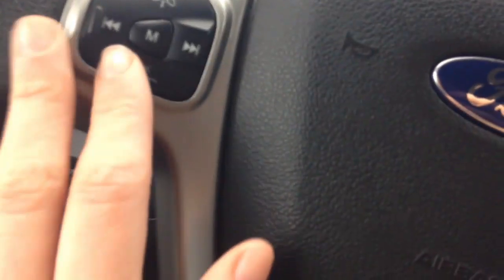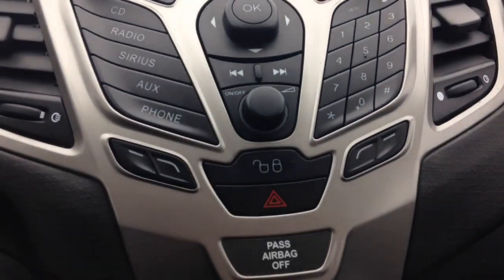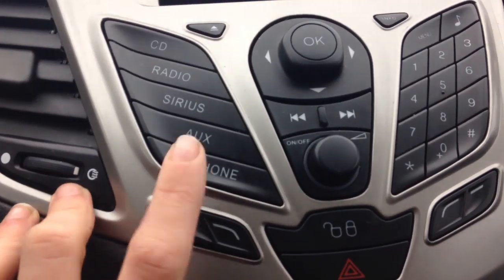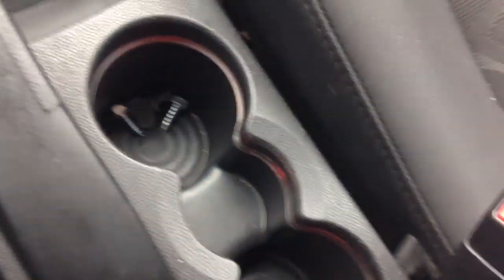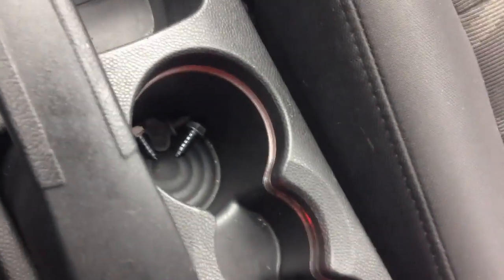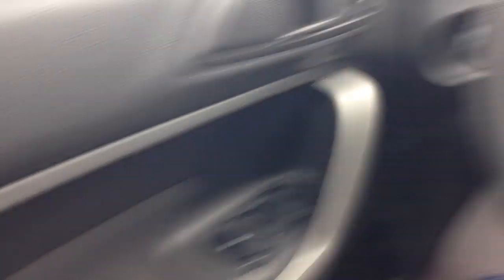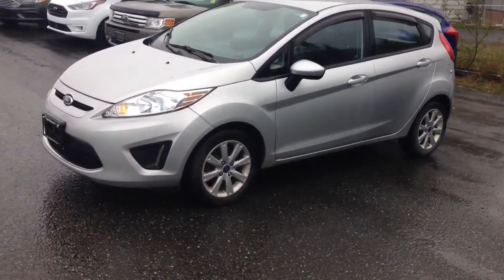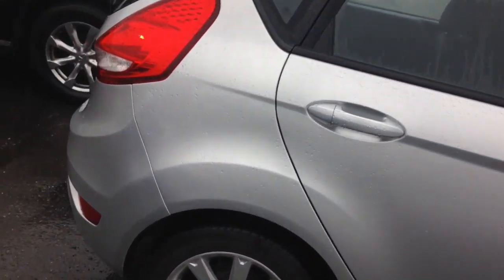2012 Fiesta Peek for Sharon!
Just a quick peek at our 2012 Fiesta SE so Sharon can have a better look at it! $5,995 plus tax :)